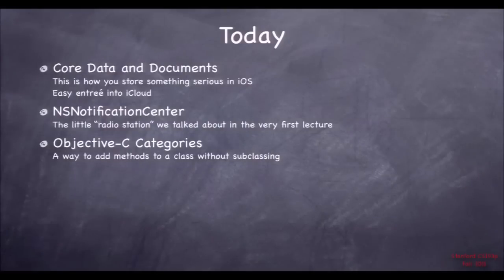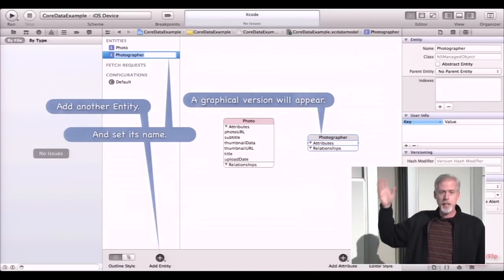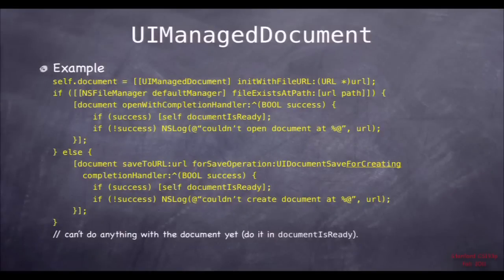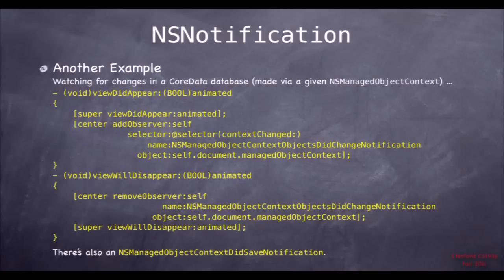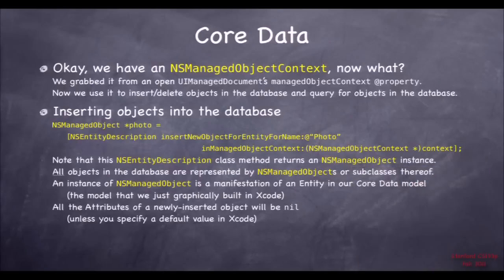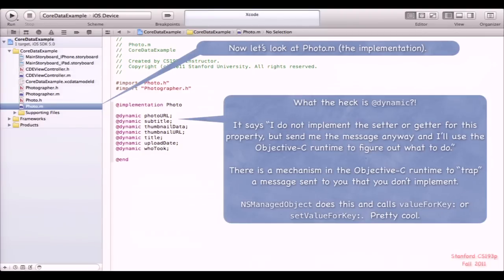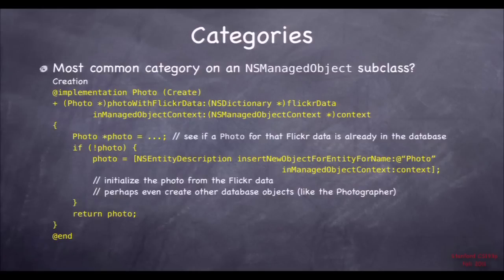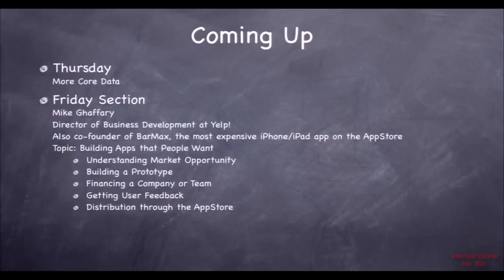13. Core Data (November 8, 2011) - H.m4v